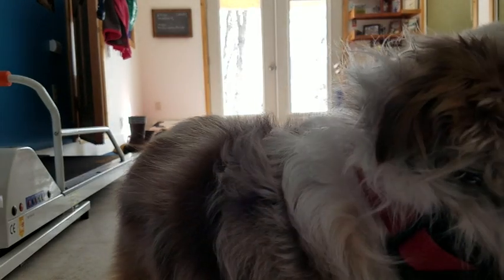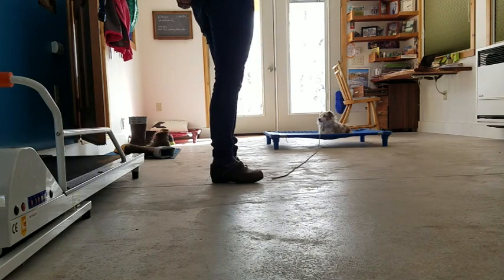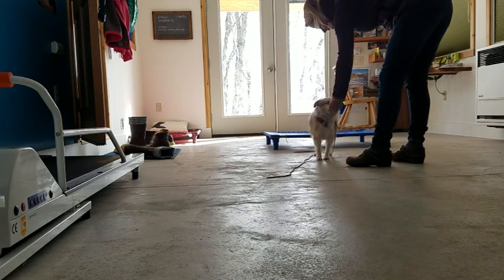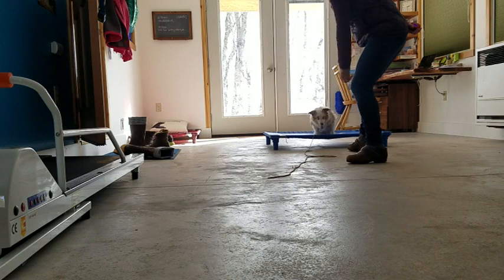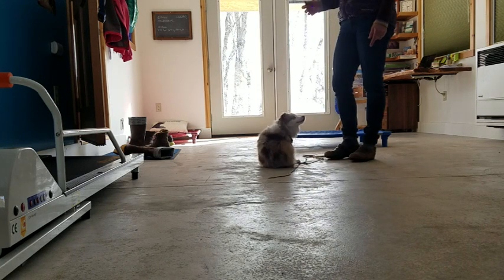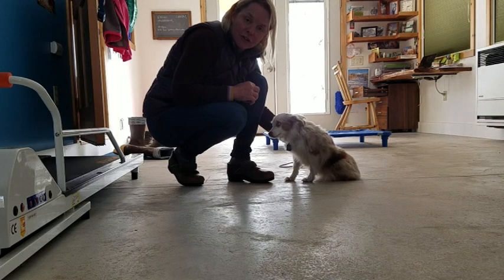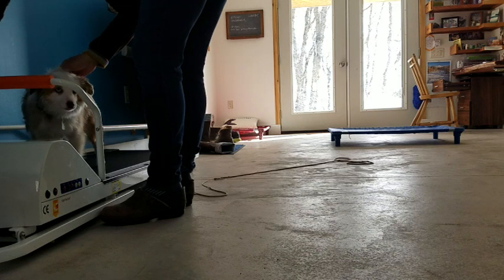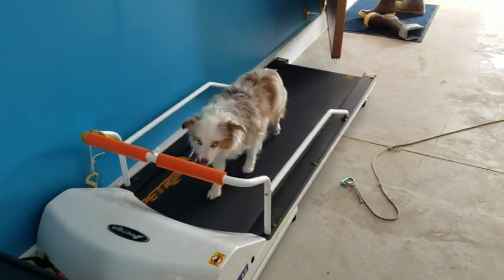Escape Avoidance in Dog Training (operant conditioning)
I am conditioning her to the e-collar stim (stimulation) and how to turn it off (escaping the stim). Now she is working on compliance only (avoidance of stim) meaning if she doesn't come to my "come" command in a second or two of me saying it, she will get stim.
She looks a little chagrined, and she is. This is a very short program and I have no relationship with her and I am using this strange new tool that has a weird sensation (she is working at a very low level that humans would not feel), but nevertheless, it is an aversive tool vs. food reward. The food reward has not taught her to be 100% reliable, but this will. She is also getting treats when she comes.
Basically two components of Operant Conditioning happens here if she doesn't listen:
Positive Punishment = adding something (stim) to DIScourage a behavior which is her not obeying the come command.
AND
Positive Reinforcement = adding something (treat) to ENcourage a behavior: coming to me.

FYI: The other two quadrants of Operant Conditioning are Negative Punishment (removing something that the dog wants to discourage a behavior; like removing your hand from a licking or pawing dog when you are petting it) and Negative Reinforcement (removing something to encourage a behavior; turning off the ecollar stimulation. By the way - the "escape/avoidance" part of dog training that you may have heard me speak of exists here in neg. reinforcement.

You don't have to hire a dog trainer, you can learn to train your dog with my free videos

for all of my free how-to videos. Train your dog to have great leash manners, come when called, heel, sit-stay, down-stay, and to have great basic obedience skills so you can be on your way to having the dog of your dreams. Through my free videos, you can also learn to e-collar train your dog to get 100% off-leash compliance with every command you want your dog to know.

Lead Off Leash K9 Training is owned and operated by Cheryl Albrecht. Lead Off Leash K9 Training offers board and train services for all breeds, and ages. Board and train can be for basic dog obedience or for dog behavior modification for reactive dogs. The board and train model creates well-behaved and amazingly obedient dogs. Lead Off Leash K9 Training offers also offers private on-on-one sessions where Cheryl works hands-on teaching the dog owner how to train their dog. Lead Off Leash K9 Training offers Puppy Training as well. Cheryl teaches basic obedience such as proper leash walking, sit, down, come and much more to dogs and also can help you give a solid foundation for your new puppy (puppy development).